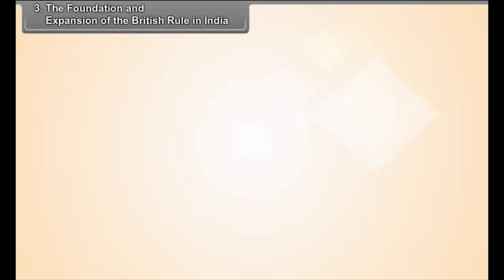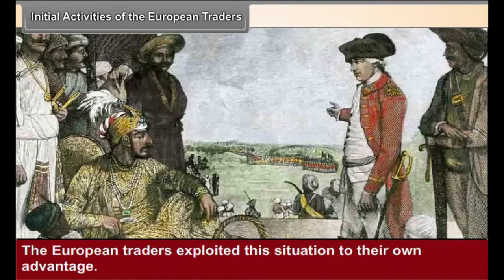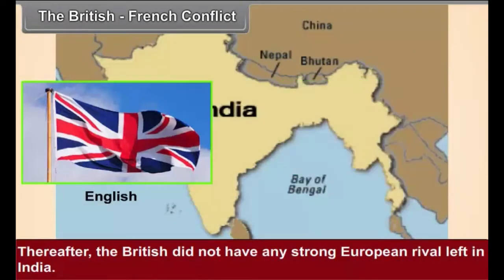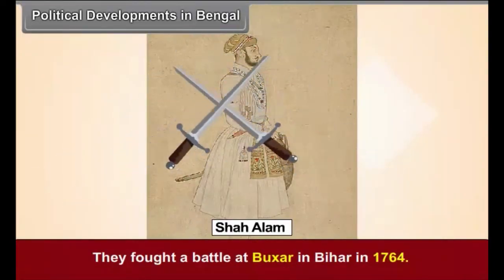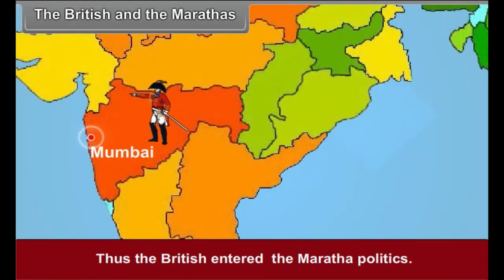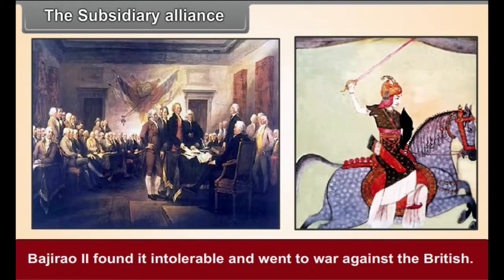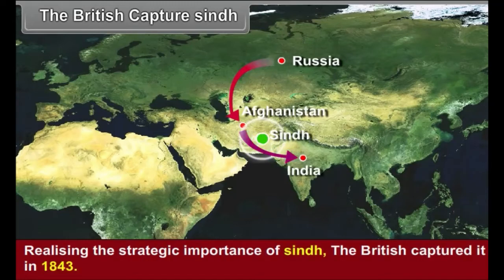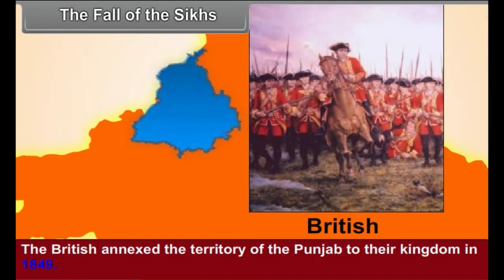the foundation of expansion of british rule in india Class 8 | SST